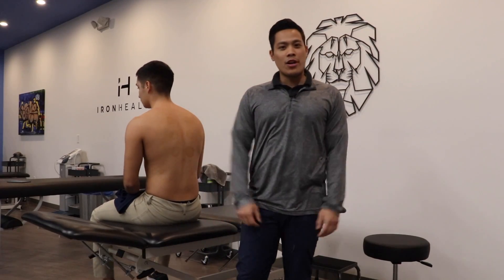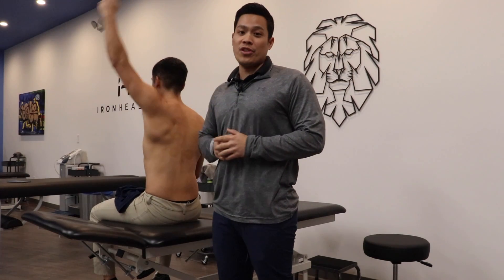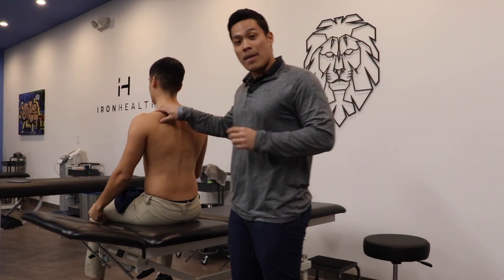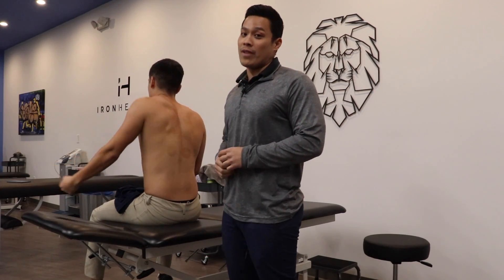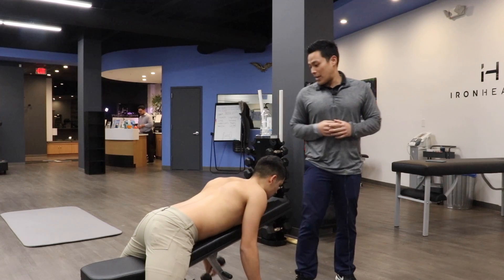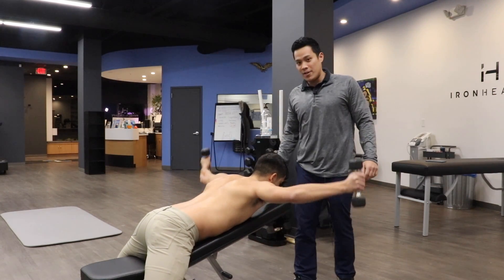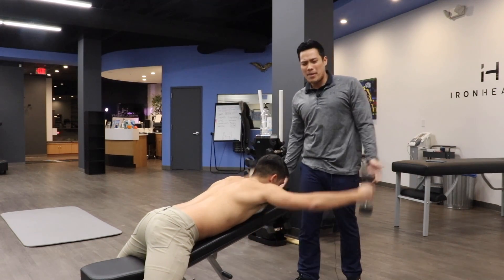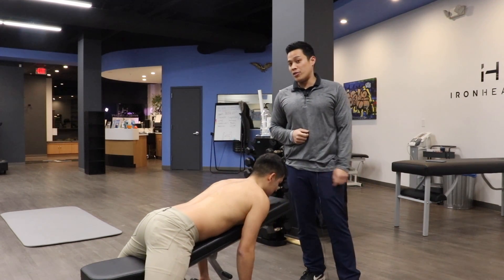Stop Overing Using Your Upper Traps | Physical Therapy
Hey Team!
Dr. Jade hitting you guys with some keys to healthy shoulders. The basic but most effective exercises is T's & Y's. Many times we run into athletes who compensate with upper traps when other muscles are to fatigued & weak to do certain movements.
If you liked this video please share with others!